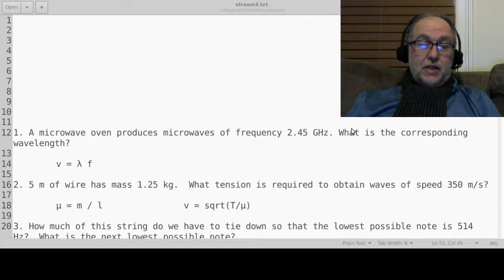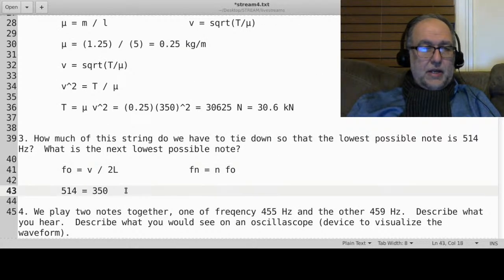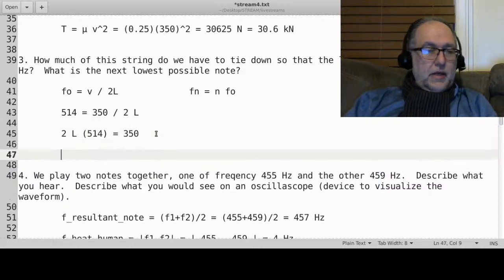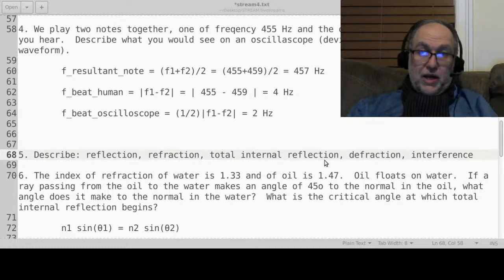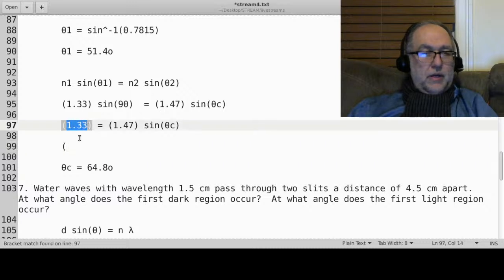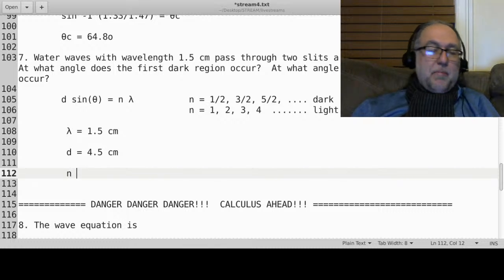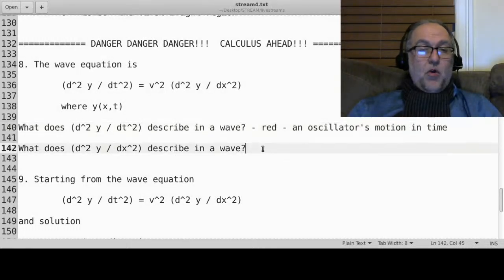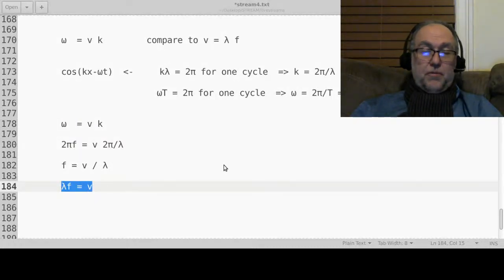Physics Live Stream - Waves